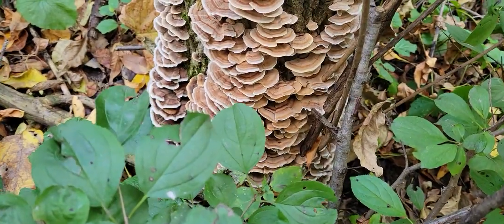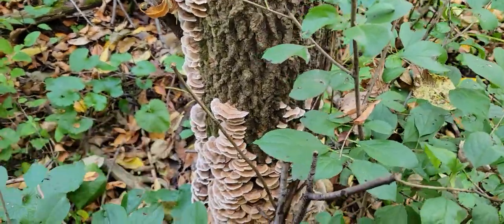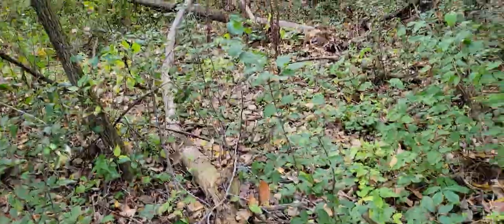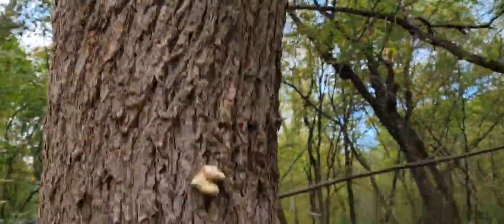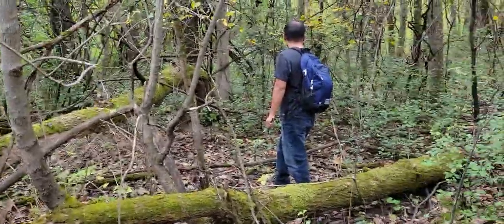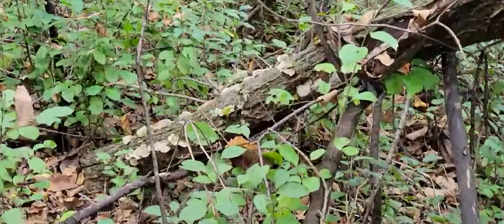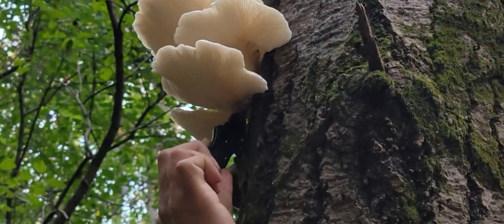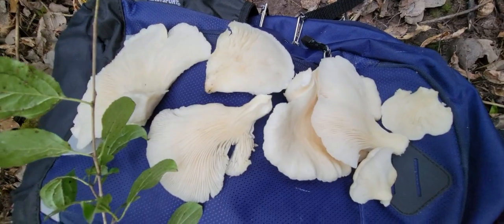Join us in the woods ||We found lots of Oyster Mushrooms & Turkey Tail Mushrooms for tea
Oyster mushrooms are a popular type of mushroom linked to several health benefits. In addition to being highly nutritious, they may promote heart and immune system health, encourage healthy blood sugar control, and provide antioxidant and anti-inflammatory effects. It is an edible fungus. It is used in traditional medicine to treat infections, diabetes, cancer, and to lower cholesterol. Laboratory experiments have shown that oyster mushrooms have antitumor, antifungal, and cholesterol-lowering properties.

Oyster mushrooms usually grow on wood, so they probably haven't been in contact with dirt and shouldn't need much washing. Gently clean each mushroom with a damp cloth. If you have a lot of oyster mushrooms you can rinse them, but be careful not to rinse for too long as they can become water logged
All Mushrooms Are Ethically Wild-Harvested or Cultivated in North America. Turkey Tail (Trametes versicolor) Spagyric Tincture.

Here are 5 immune-boosting benefits of the turkey tail mushroom.

Packed With Antioxidants. ...

Contains Immune-Boosting Polysaccharopeptides. ...

May Improve Immune Function in People With Certain Cancers. ...

May Enhance the Efficacy of Certain Cancer Treatments. ...

May Enhance Gut Health.

Turkey tail mushrooms are generally considered safe — and possibly even helpful. Research suggests that these colorful mushrooms may indeed have important anticancer properties. But it's important to remember that turkey tail mushrooms are not for everyone, especially if you're allergic

Reishi mushrooms have been found to help lower stress levels and even aid with weight loss. And because those who enjoy these fungi feel so calm, they're more likely to focus clearly and sleep restfully.

Turkey Tail mushrooms have long been used in Asia for hundreds of years for medicinal purposes. This renowned mushroom has been linked with vitality, strong bones and muscles, and healthy liver functions. They can be found all over the globe growing on dead logs.